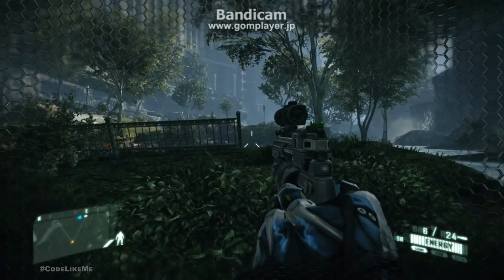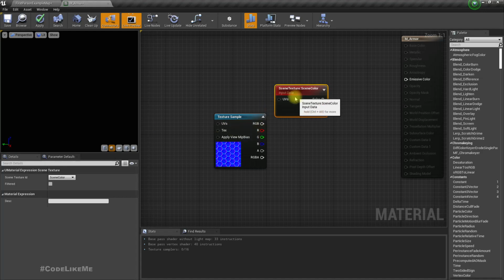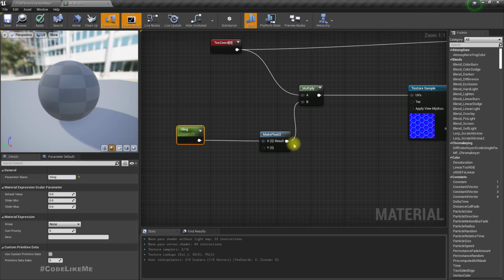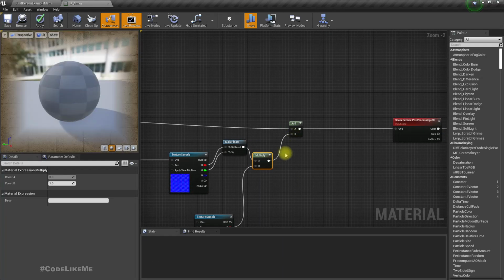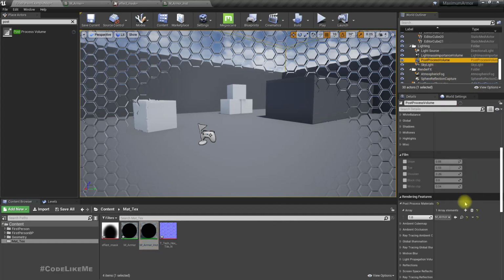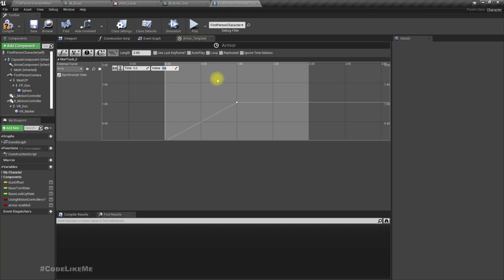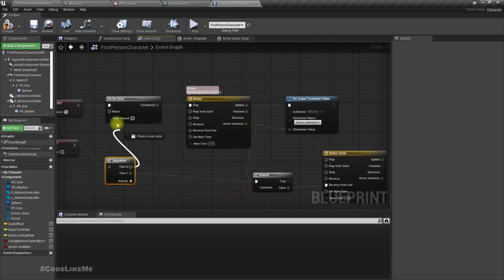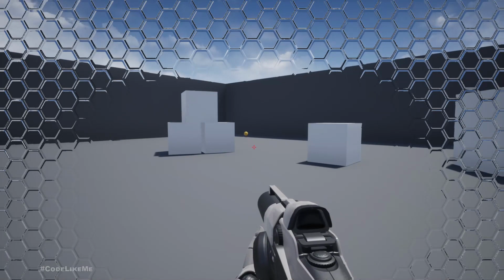Crysis Maximum Armor in Unreal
In this episode I am going to implement the Crysis maximum armor effect in unreal engine. Here I am going to focus on the honeycomb like post effect that appears on screen. For this I am going to use post process materials.